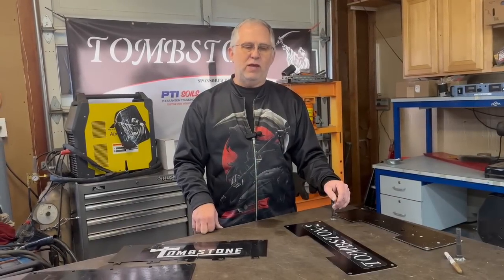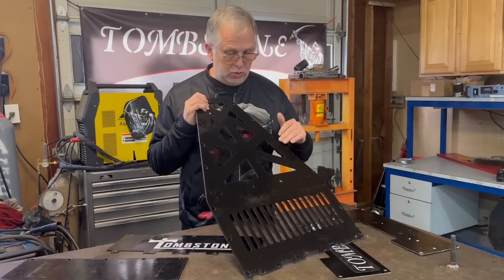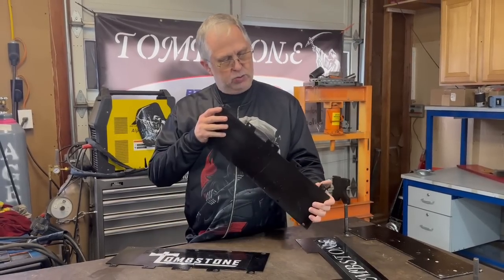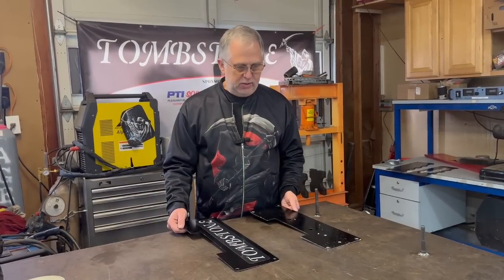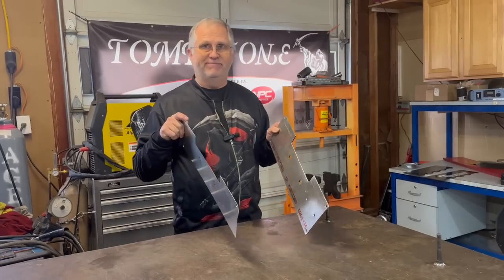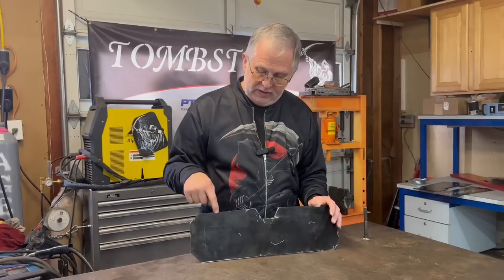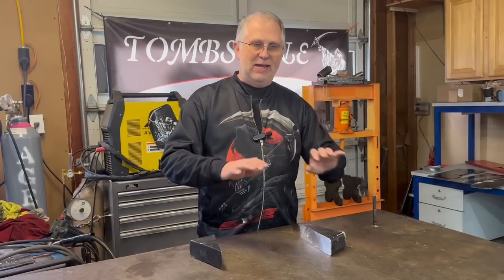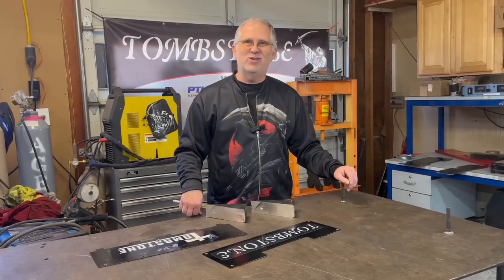Tombstone - Making Weight for BattleBots Faceoffs 2024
In the process of getting ready for BattleBots Faceoffs, I had made several changes to the versions of Tombstone that we were taking (most of which were documented here on the channel). In my head, the parts I took off and the parts I replaced should have been about equal in weight, so I wasn't really worried about making weight for the event.

Well, I waited until we were about to load up to put them on the scale and both robots were overweight relatively significantly, one at 256 pounds and the other at 257! This caused a last minute struggle to make sure we could comply with the rules. And although I wouldn't say I was happy with the compromises we had to make, we did manage to get both robots down to 250 pounds!  So here is how we did it.

Let the world know that you're Hardcore! Check out the Hardcore team gear on the web store!